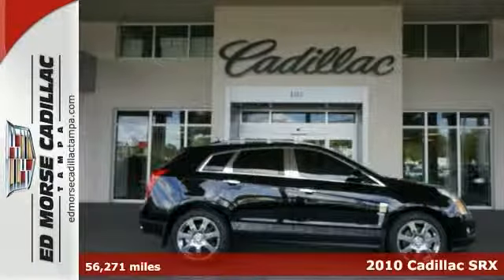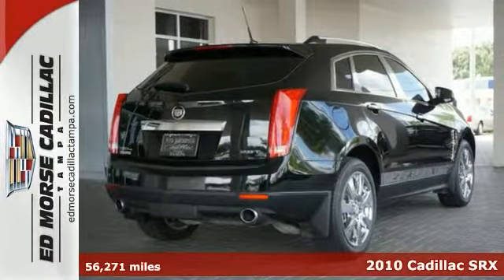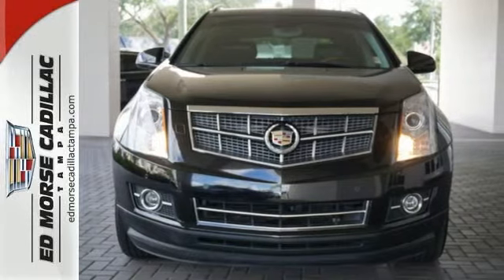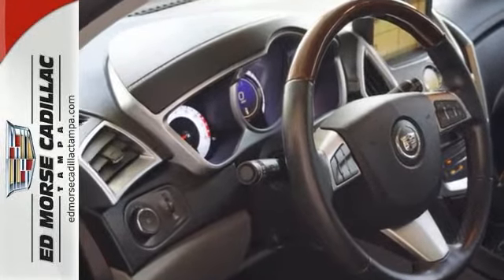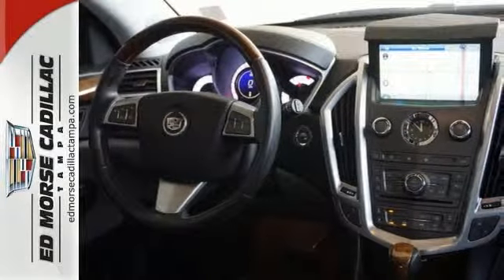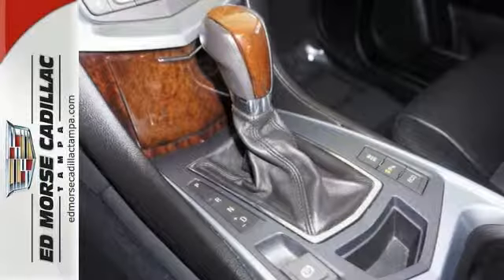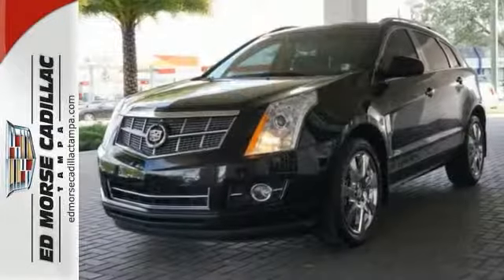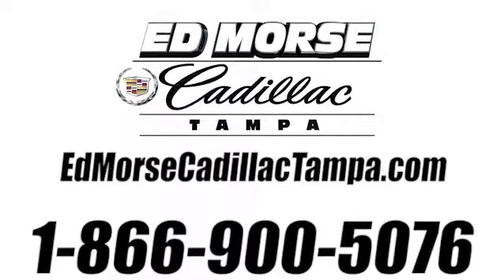2010 Cadillac SRX Tampa FL St. Petersburg, FL S595678B - SOLD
Year: 2010
Make: Cadillac
Model: SRX
Trim: Turbo Performance Collection
Engine: 2.8l 6 Cyl. Fuel Injected Turbo
Transmission: AWD Shiftable Automatic
Color: Black
Interior: Ebony
Mileage: 56271
Stock #: S595678B
VIN: 3GYFNJE49AS565932
This 2010 Cadillac SRX Turbo Performance Collection is a steal, with comforts such as dual climate control, rear air conditioning, remote starter, anti-lock brakes, parking assistance, traction control, dual airbags, a navigation system, and airbag deactivation. This SUV AWD is one of the safest you could buy. It earned a safety rating of 5 out of 5 stars. According to a review from New Car Test Drive, The steering wheel is nice and thick, the pedals are adjustable, as is the column, and the eight-way power seats with memory are beautifully made, supportive yet cushy. Call today to test it out!

Address:
101 East Fletcher Avenue